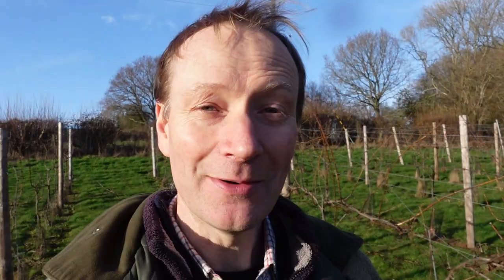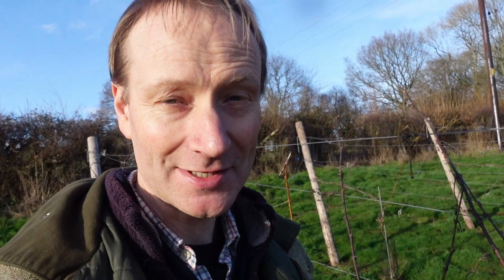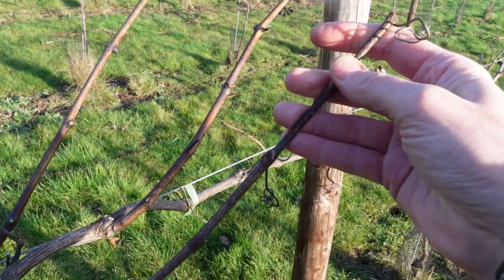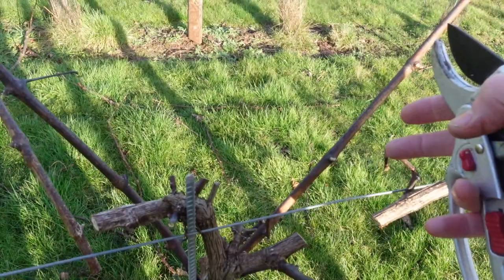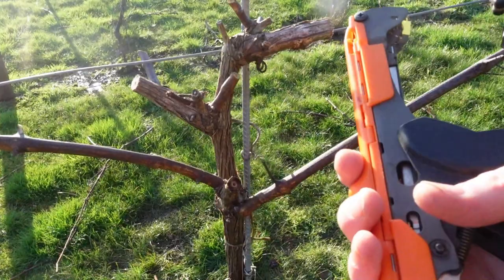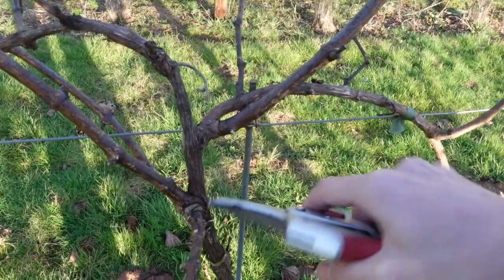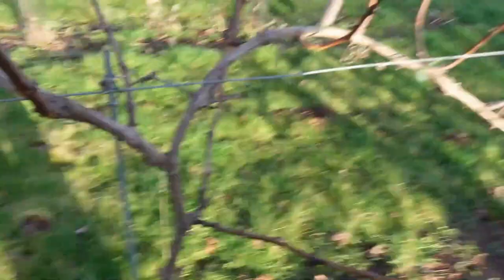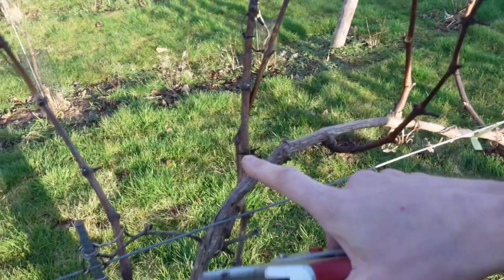How to Start a Vineyard Part 16 - Winter Grape Pruning Double Guyot method. Good, Bad and the Ugly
The Double Guyot method is simple common method of grape pruning in the temperate climates.  Some of the advantages of this method include reduced fungal growth and better growth control.

In this video I only use two pieces of equipment.  A decent pair of secateurs and a Tapener stapler that can be obtained from lots of places including Amazon

There are lots of variations on the method of pruning, so if you have read or seen a different variation then that's fine.  There's plenty of scope in this topic.